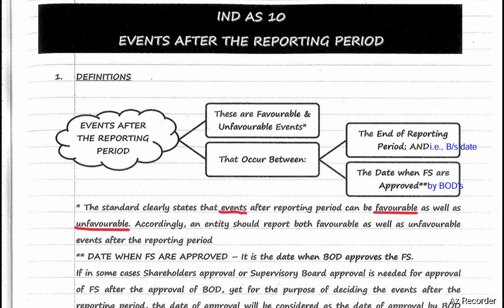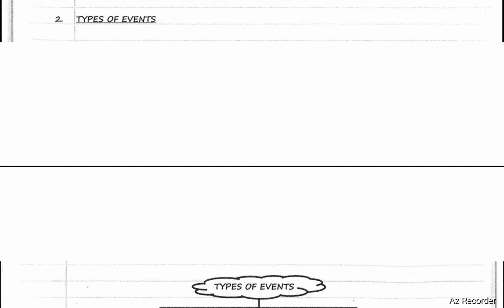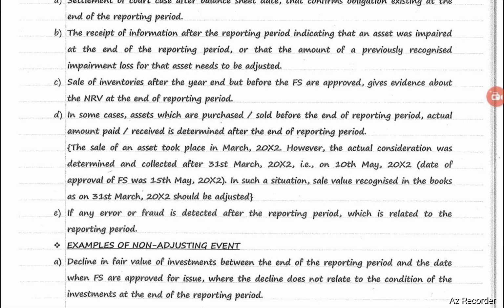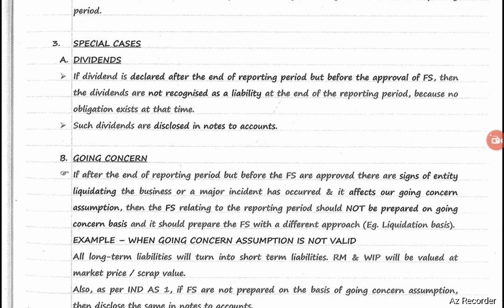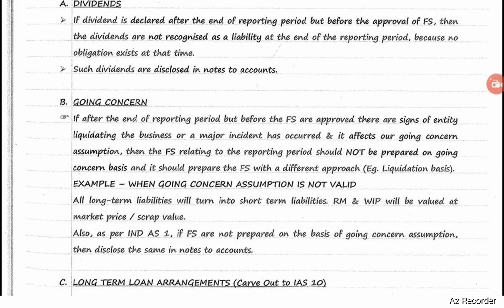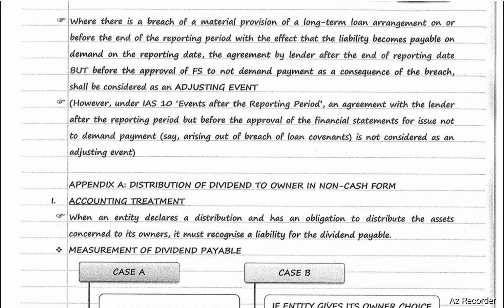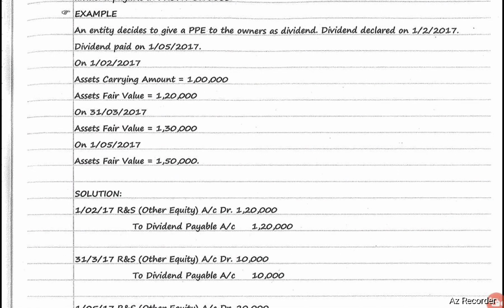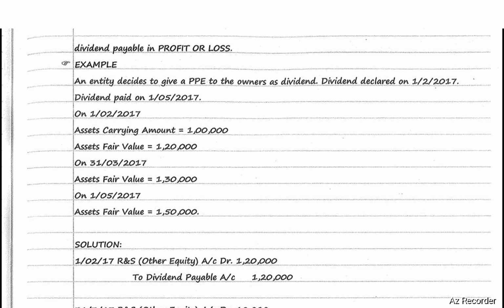Ind AS 10